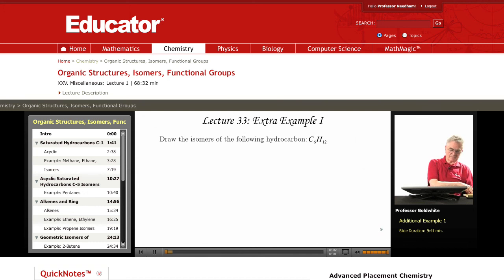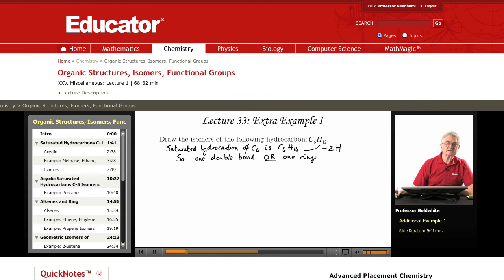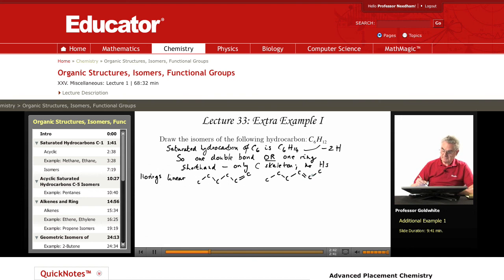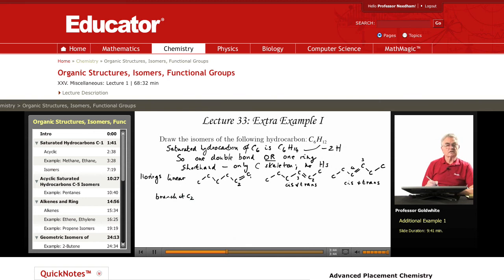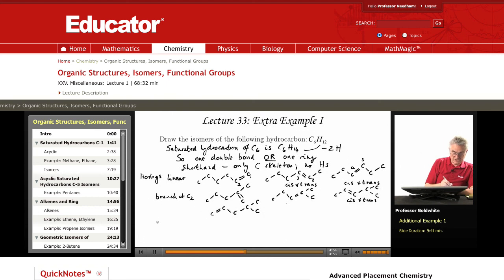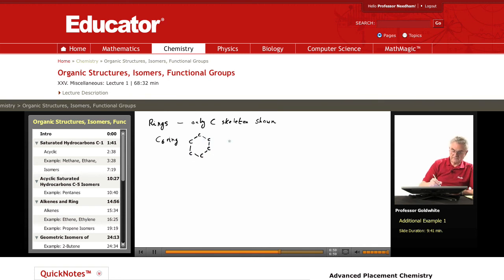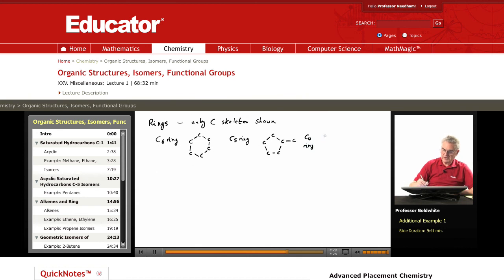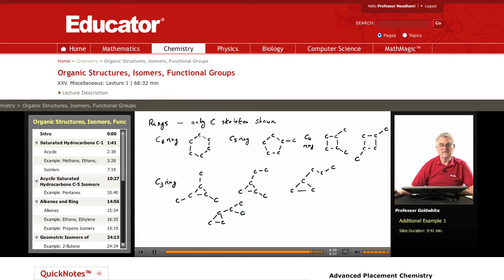"Hydrocarbon Isomers" | Chemistry with Educator.com